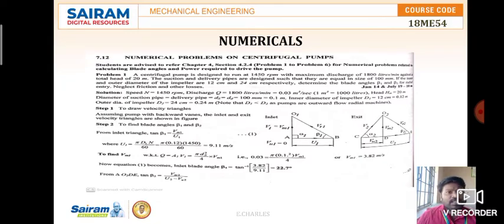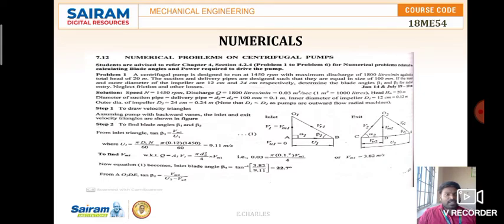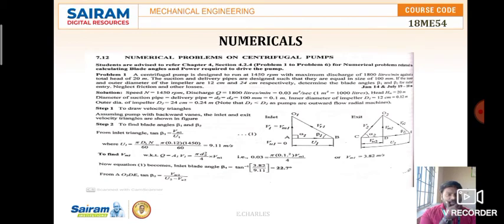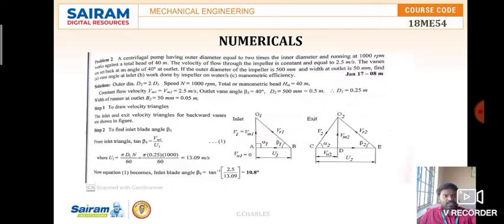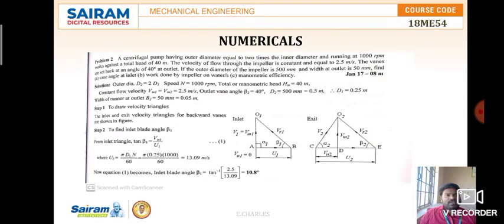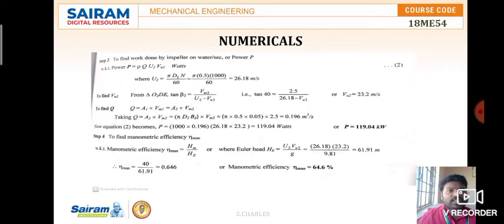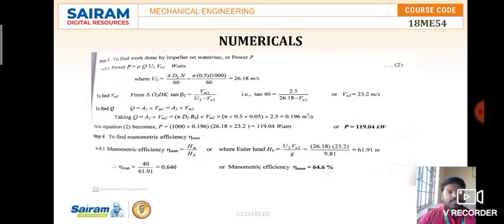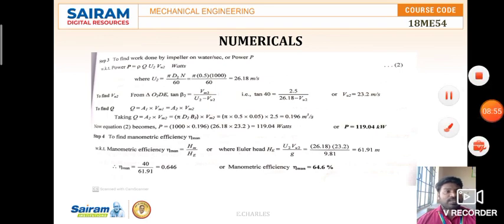Lecture video_18ME54_Module-5.7_Numerical-1_E.Charles